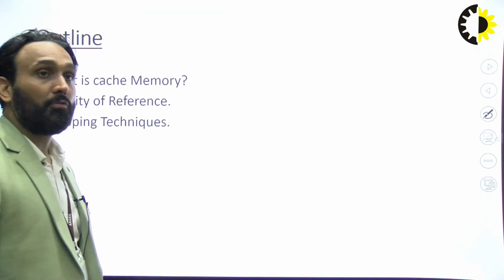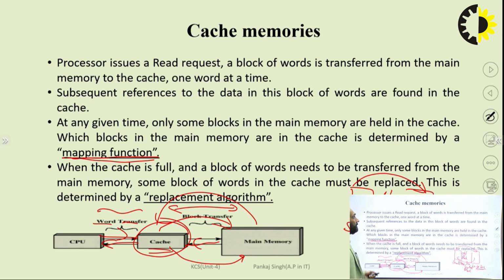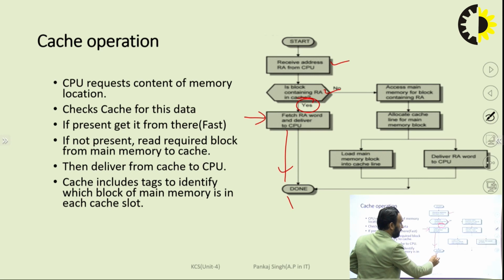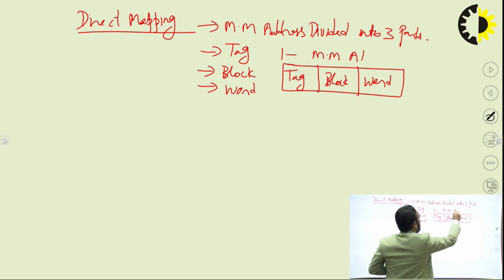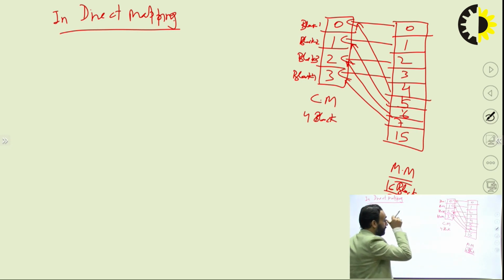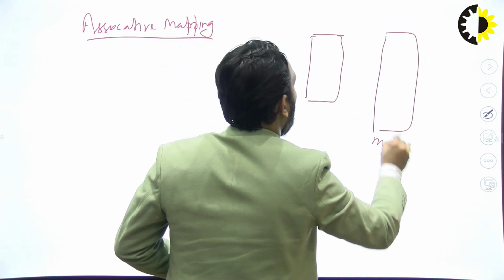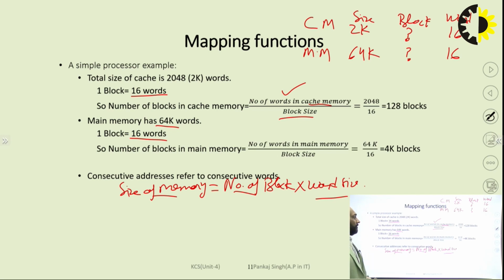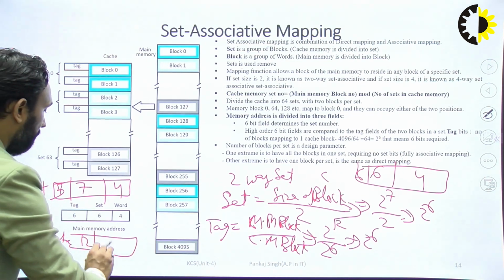''Cache Memory &Mapping Technique'' Computer Organization and Architecture Lecture 04 By Mr Pankaj S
Cache memory is needed to speed up the system speed to find the content in cache memory. It work as interface between CPU & main Memory